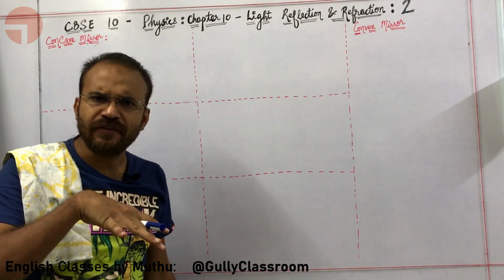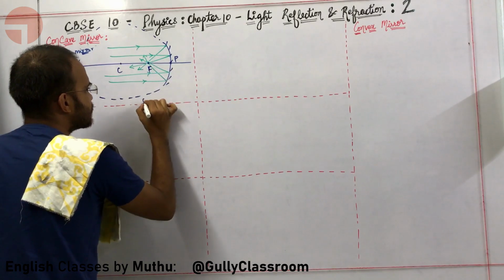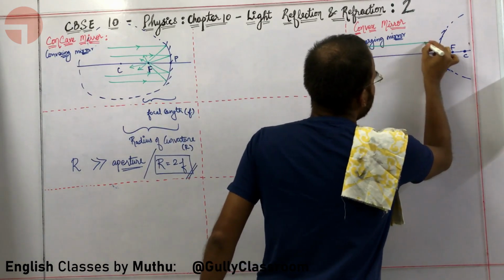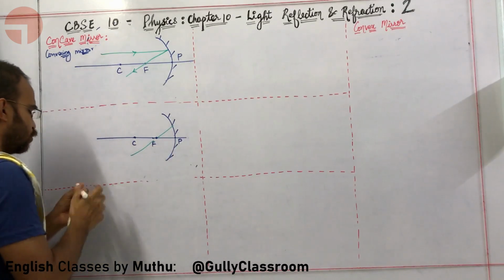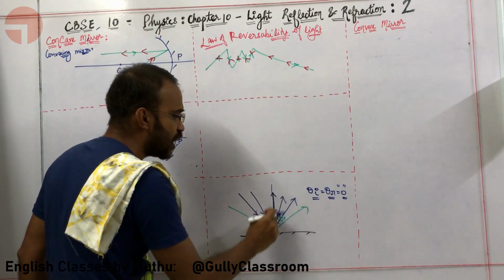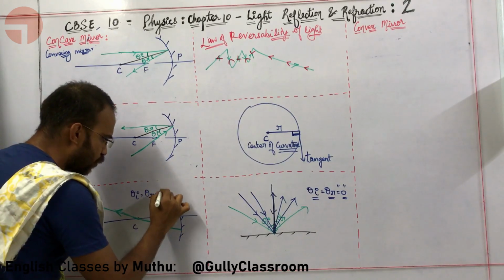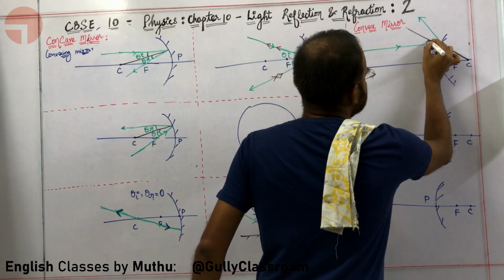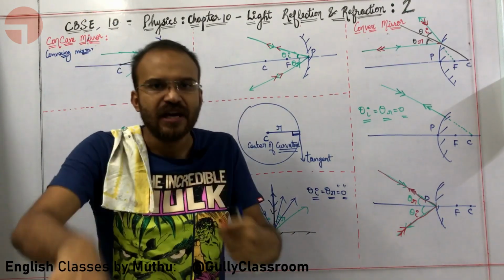E2 Reflection in Concave Convex mirror| In English |Ch10 Light Reflection &Refraction|CBSE10 Physics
2nd part lecture: CBSE Class10 Physics: Science - Chapter 10: Light: Reflection & Refraction in English - Light travels in a straight line, Reflection in a Concave mirror, Reflection in a Convex mirror, Law of reversibility of light path, Centre of curvature of a spherical mirror, Radius of curvature of a spherical mirror, Pole, Concave spherical mirror, Convex Spherical mirror, Principal focus of a concave spherical mirror, Principal focus of a convex spherical mirror, Focal length of a concave spherical mirror, Focal length of a convex spherical mirror,

Time Stamp:
[To be updated later]